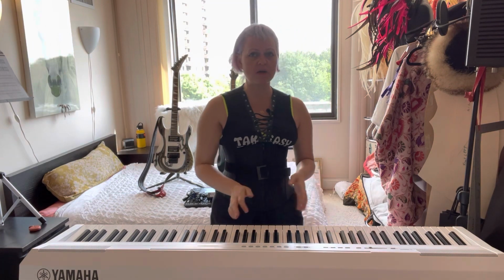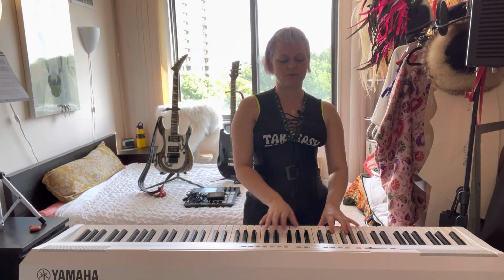How do you practice music, without other musicians?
This video is just a quick talk about what to do when you do practice at home without a band or other musicians.

And a reminder to create your own tracks if you want to consider uploading songs onto Spotify, SoundCloud and do much more . Even YouTube wants to make sure you own the copyrights to your own music and is considered a crime if you don’t